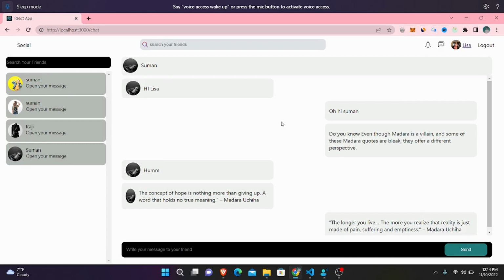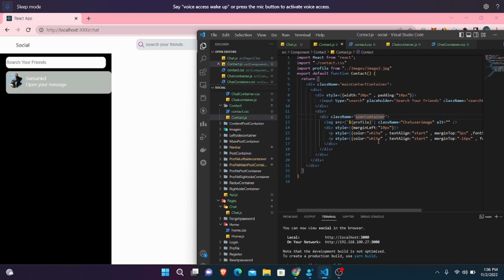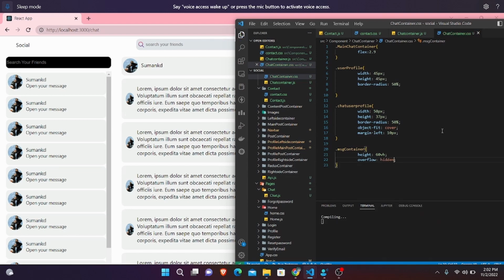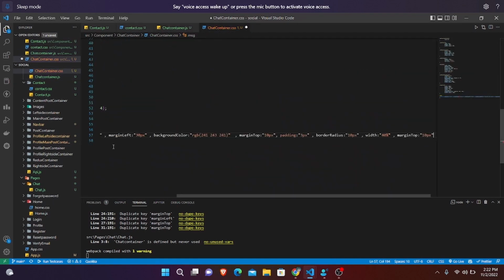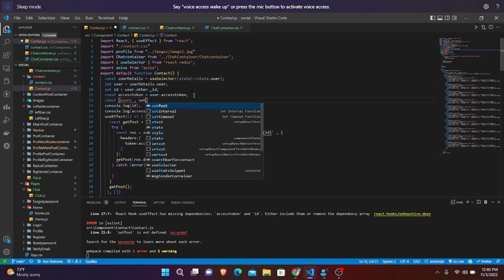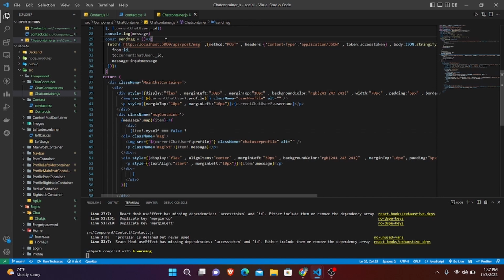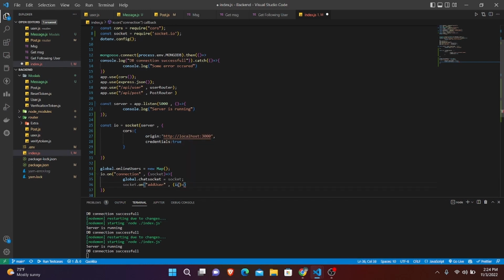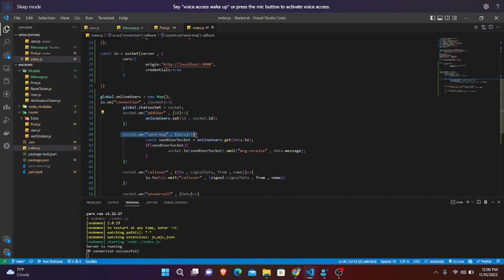Realtime Chat App with React, Node.js, Socket.io and MongoDB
In Order to chat with your friend. You need to follow your friends and your friend also needs to follow you back then you both can chat. otherwise, your msg doesn't appear to your friend.

This video is part of our social application. If you are new views in this channel then Download my preview project on Github then use our own MongoDB URL and use mailtrap.io to verify user email and In order to use mailtrap go to mailtrap.io than signup use user mailtrap username and password to use a mailtrap in our project.